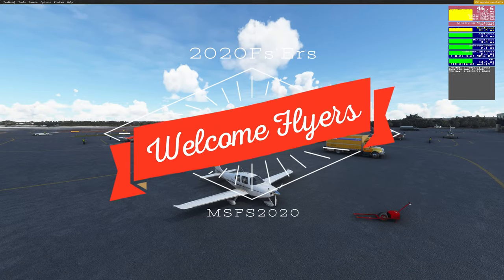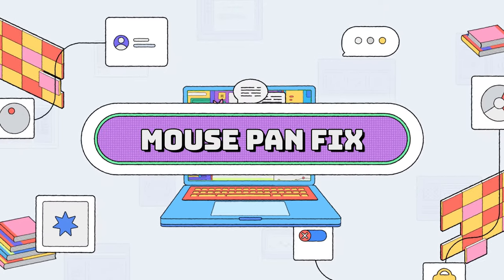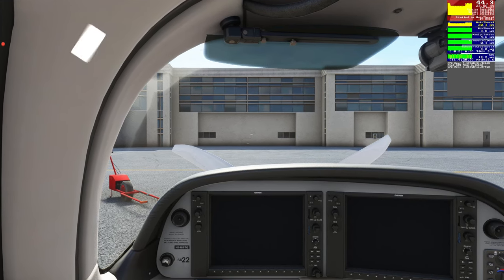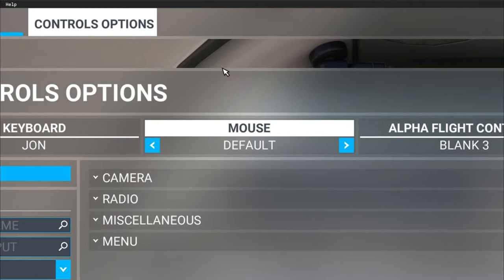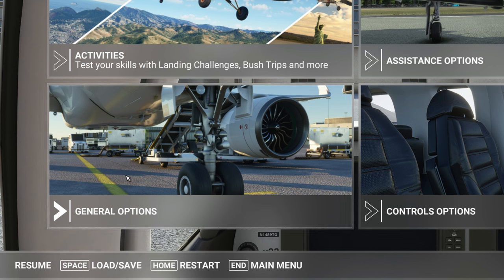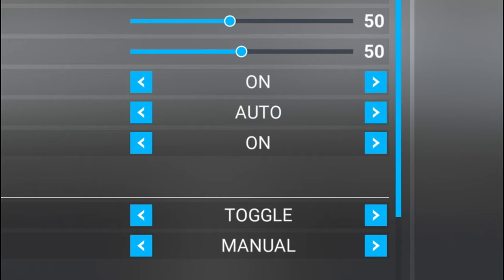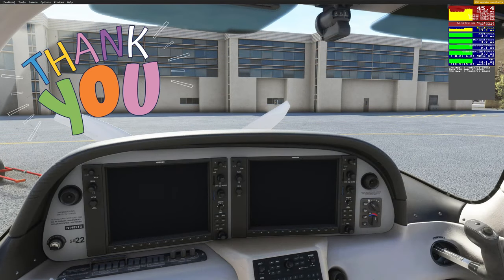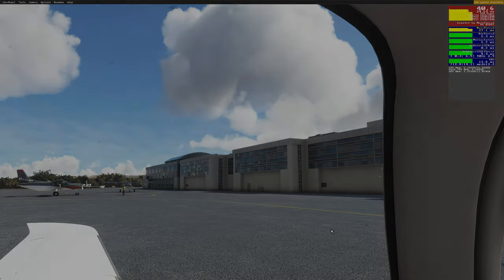Msfs2020 Mouse NOT working in Cockpit? Not able to Pan on World map? Sim 7 update 2 MoUsE issues!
In this video in Microsoft flight simulator 2020 we go over the fixes for the mouse not working in the sim both in the World map and in the Cockpit. These are the 2 major issues with the mouse after sim update 7 and we fix them in this video.